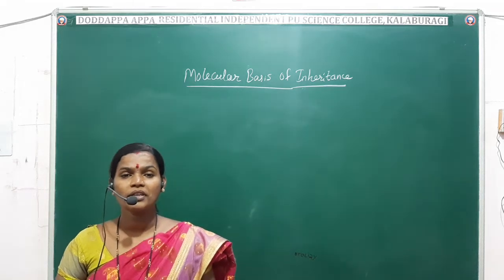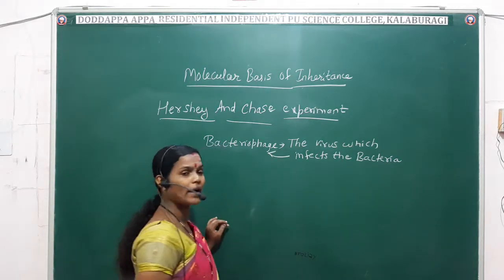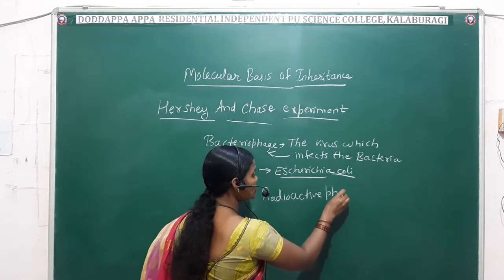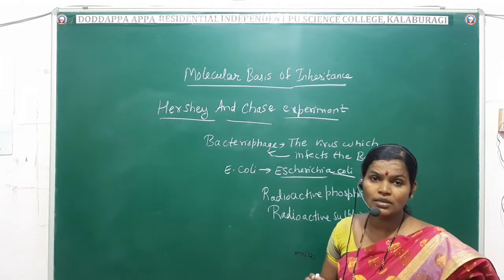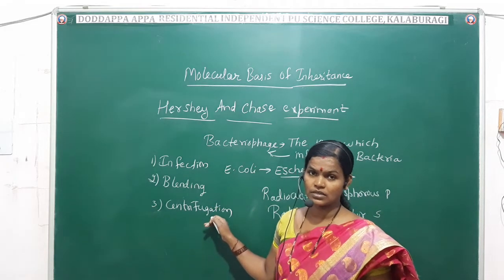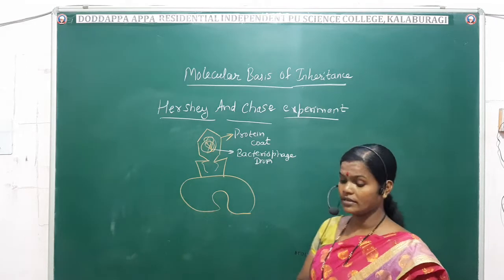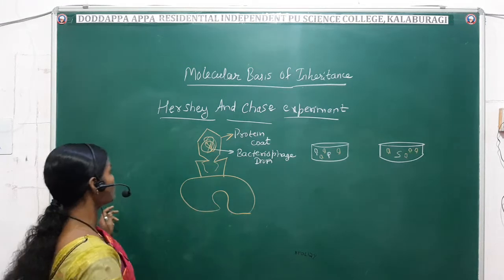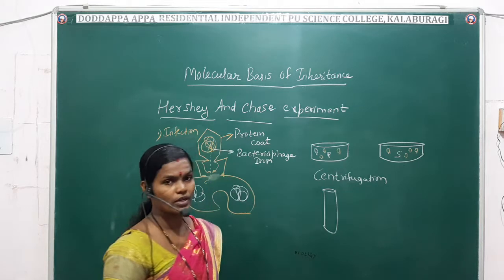BIOLOGY- MOLECULAR BASIIS OF INHERITANCE - ( PART- 9)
BY SMT PARVATI. S. PATTANKAR (HERSHEY AND CHASE EXPERIMENT)